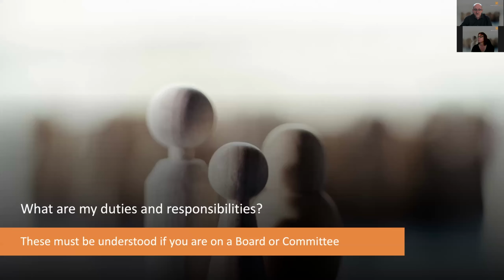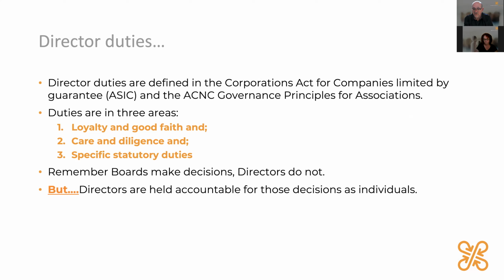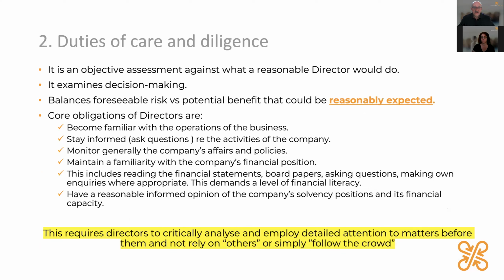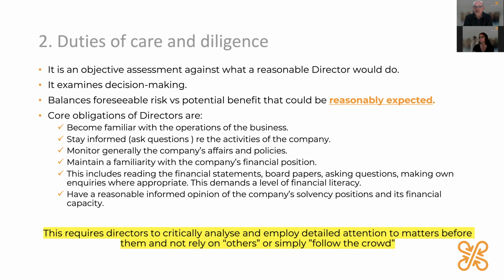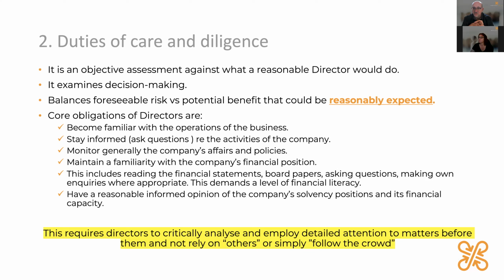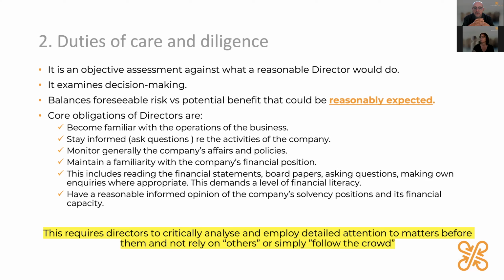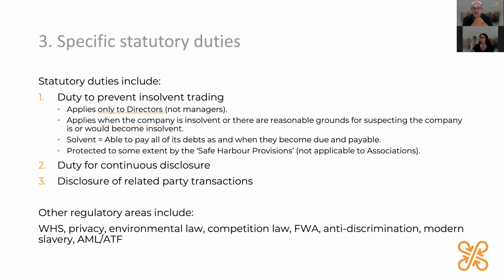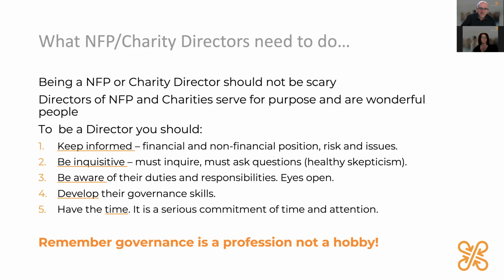What are Director duties and responsibilities?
This video discusses the duties and responsibilities of those in governance roles of charities and NFPs